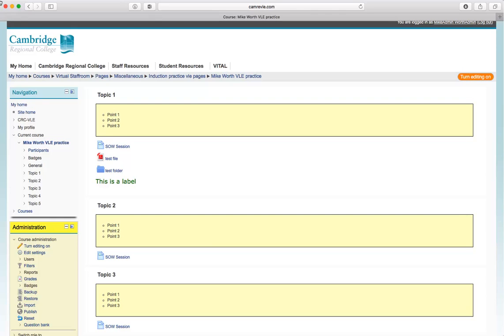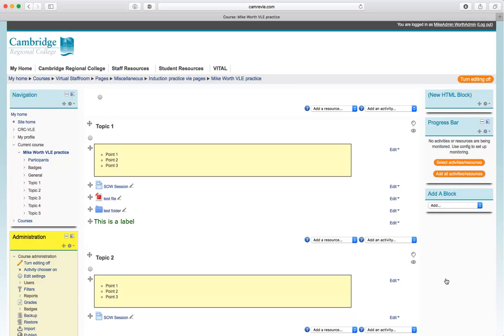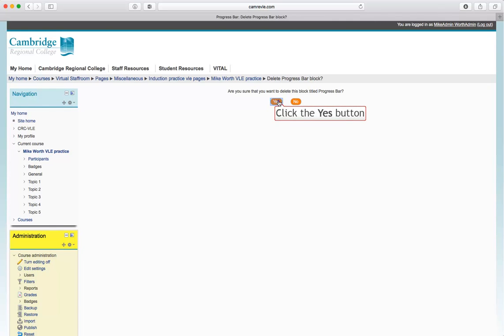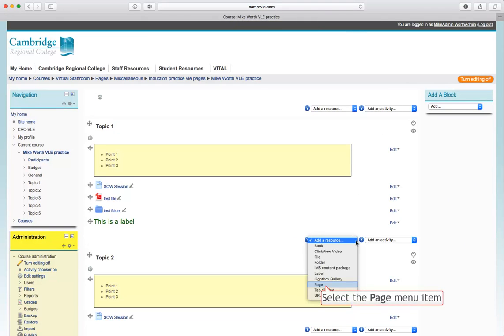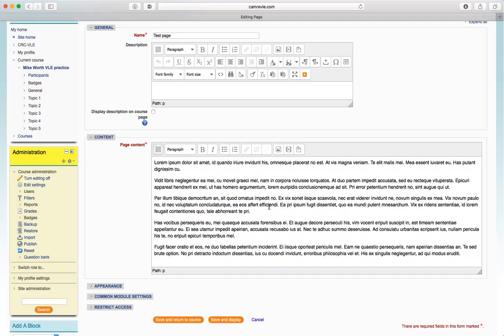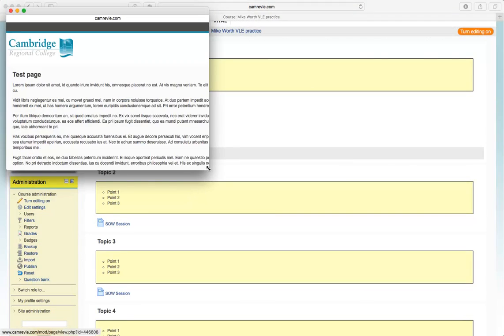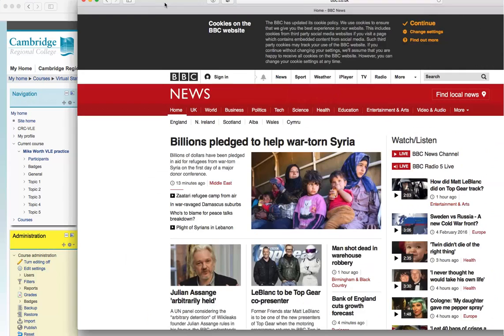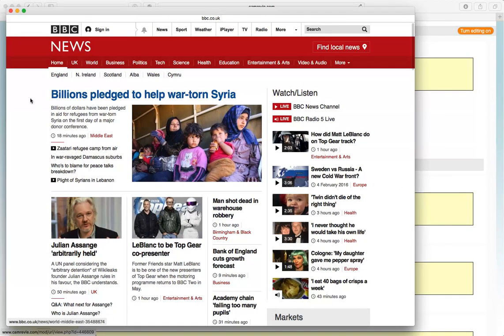Page url block 5 5